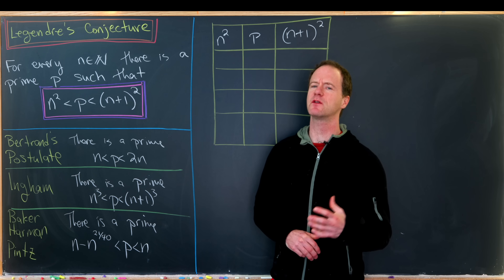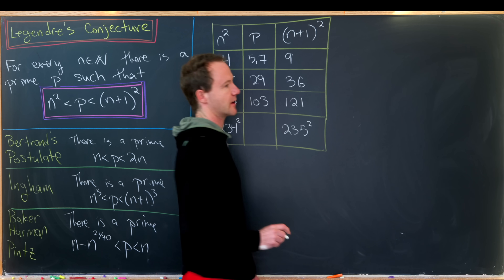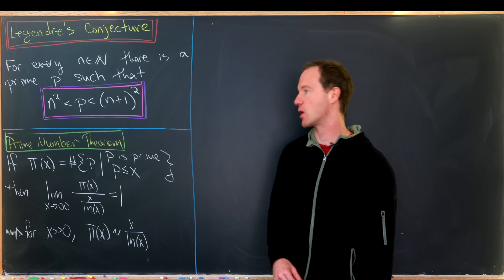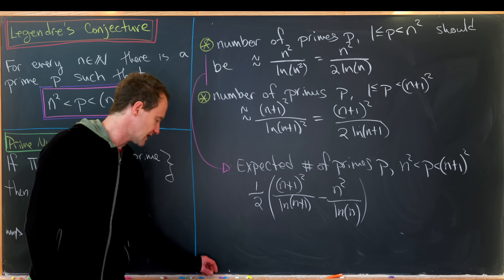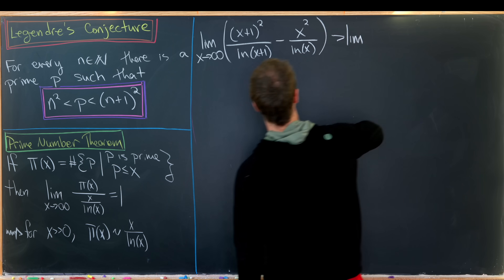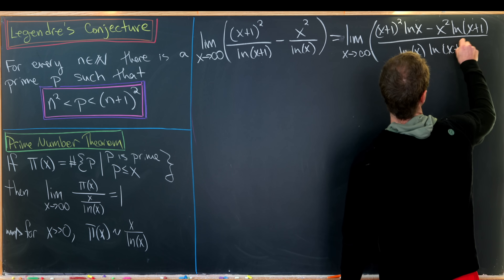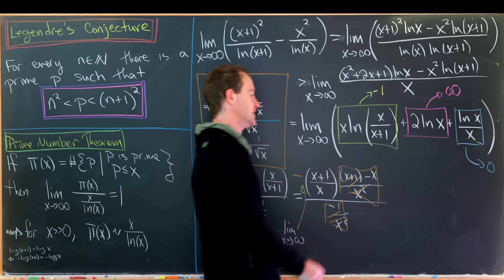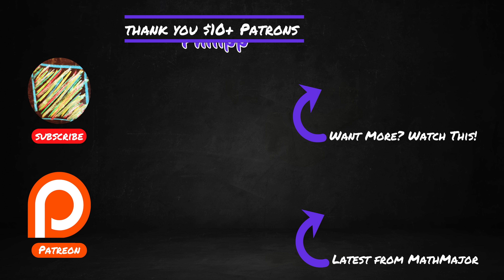Legendre's Conjecture is PROBABLY TRUE, and here's why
don't write in the newspapers that I said that this is a proof of legendres conjecture because it's NOT a proof of legendres conjecture. It's not. besides, what if the proof of legendres conjecture is the friends we made along the way?